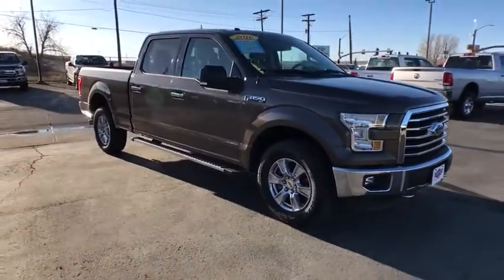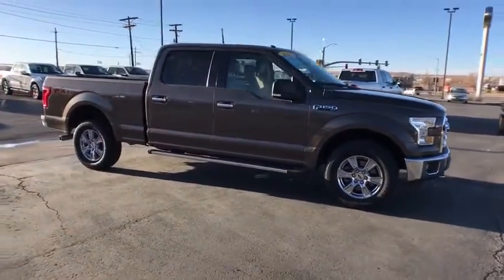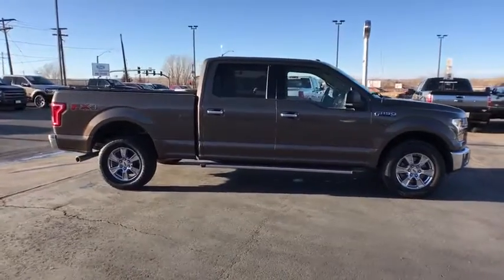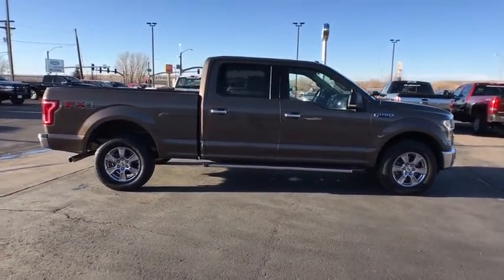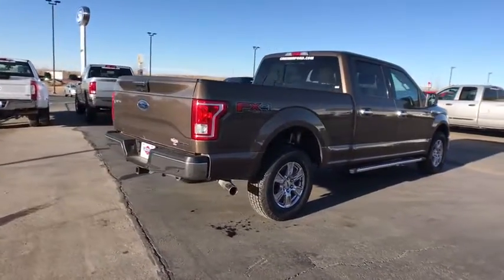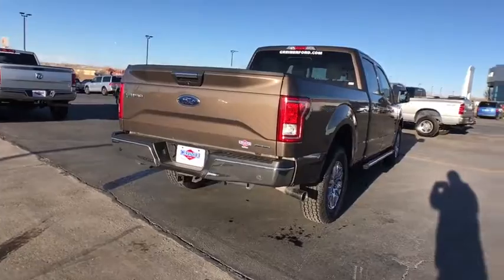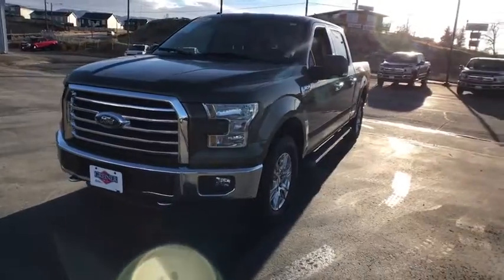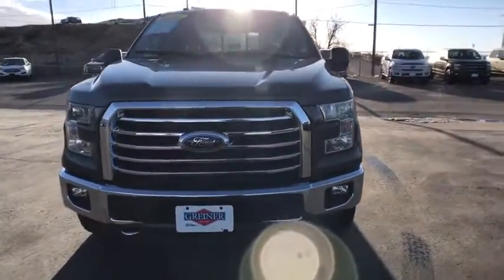2016 Ford F-150 Casper, Powell, Cheyenne, Douglas, Sheridan, WY 1816CF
Caribou Metallic Used 2016 Ford F-150 available in Casper, Wyoming at Lithia Ford Casper. Servicing the Powell, Cheyenne, Douglas, Sheridan, WY area.
2016 Ford F-150 4WD SuperCrew 157 XLT - Stock#: 1816CF - VIN#: 1FTFW1EF0GKD57964

PRICED TO MOVE $200 below Kelley Blue Book! FUEL EFFICIENT 21 MPG Hwy/15 MPG City! XLT trim. Heated Seats 4x4 Bluetooth EQUIPMENT GROUP 302A LUXURY ENGINE: 5.0L V8 FFV MEDIUM LIGHT CAMEL CLOTH 40/20/40 FR... AND MORE! KEY FEATURES INCLUDE: Bluetooth OPTION PACKAGES: EQUIPMENT GROUP 302A LUXURY Radio: Single-CD w/SiriusXM Satellite SiriusXM US satellite service is available in the 48 contiguous United States and D.C 7 speakers Rear View Camera w/Dynamic Hitch Assist Class IV Trailer Hitch Receiver towing capability up to 5000 lbs smart trailer tow connector and 4-pin/7-pin wiring harness XLT Chrome Appearance Package 2 chrome front tow hooks Single-Tip Chrome Exhaust Tires: P275/65R18 OWL Automatic Transmission Chrome Door & Tailgate Handles w/Body-Color Bezel bezel on side doors and black on tailgate Wheels: 18 Chrome-Like PVD Chrome Billet Style Grille w/Chrome Surround black mesh insert Chrome Step Bars Leather-Wrapped Steering Wheel Remote Start System 10-Way Power Drivers & Passenger Seats SYNC 3 Enhanced voice recognition communications and MEDIUM LIGHT CAMEL CLOTH 40/20/40 FRONT SEAT 4-way adjustable driver/passenger headrests ENGINE: 5.0L V8 FFV (STD). 4x4 Keyless Entry Privacy Glass Child Safety Locks Electronic Stability Control Brake Assist 4-Wheel ABS. EXPERTS RAVE: Edmunds.com explains At the end of the day AFFORDABLE: This F-150 is priced $200 below Kelley Blue Book. WHY BUY FROM US: The main goal here at Greiner Ford of Casper is to ensure you have a successful and enjoyable car-buying experience. Whether you are searching for a new or used vehicle or need quality auto repair parts or auto financing our dealership is ready to assist drivers in the Riverton WY Gillette and Sheridan areas with all of the above! Price does not include title license or $399 dealer doc fee. Only equipment basic to each model is listed. Call or email for complete specific vehicle information.